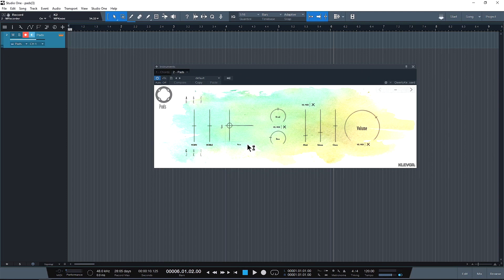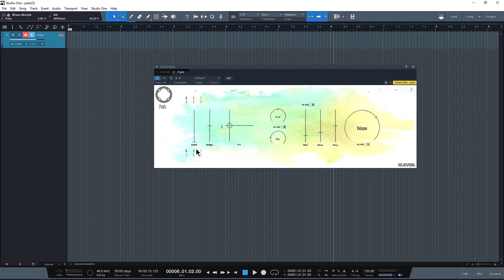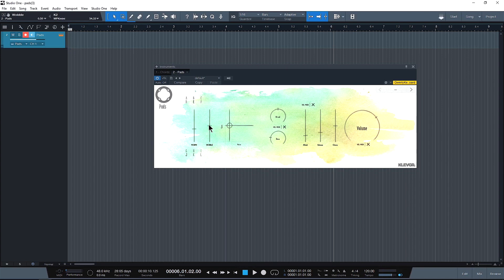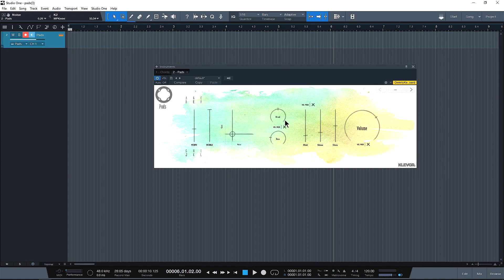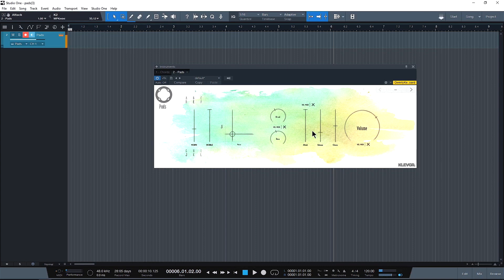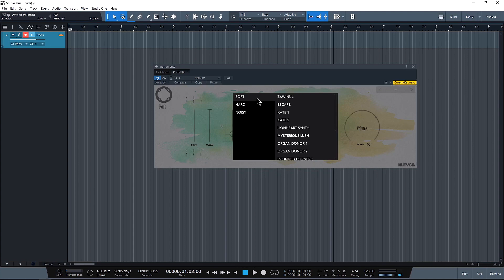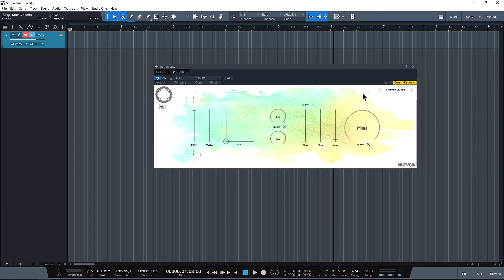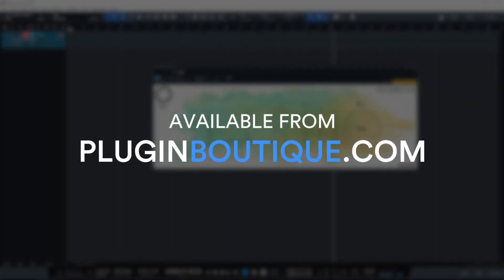Klevgränd Pads | Lush Warm Pads Poly Synth | Overview and Preset Preview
Plugin Boutique and Jerry Mateo explore Klevgränd poly synth Pads with this overview and preset preview. Heard Jerry Demo Lush Warm Pads

Pads is a thriving and organic pad synthesizer. It consists of a wavetable synth with a noise/grain generator and a high cut filter. With a carefully developed ”wobbler” that detunes the waveforms and makes very small inconsistencies to several internal parameters and a nice sounding chorus, this synthesizer is able to create some really interesting and non-statical pad sounds.